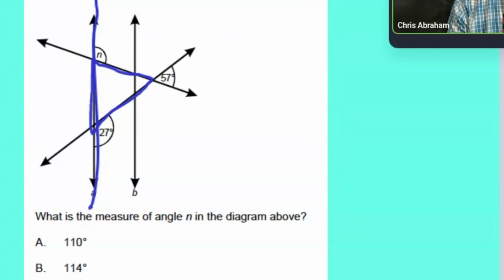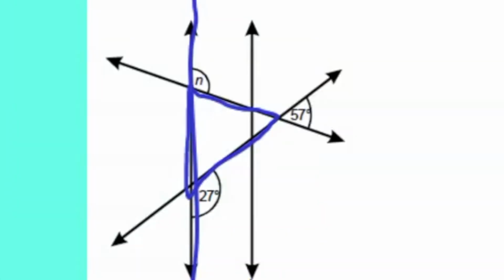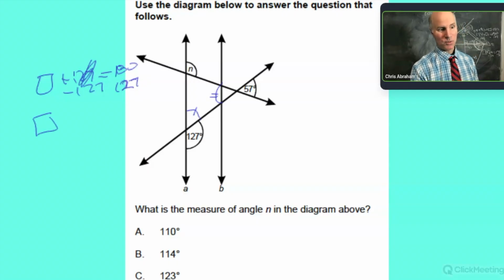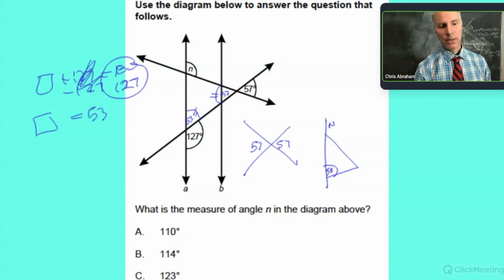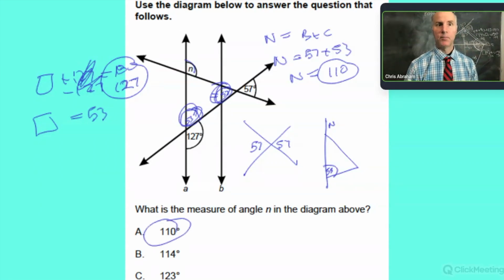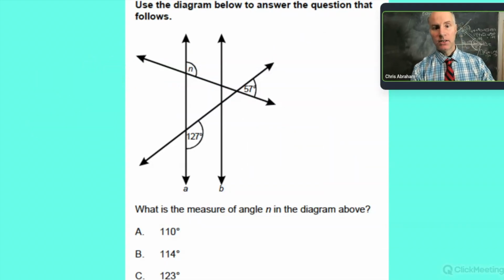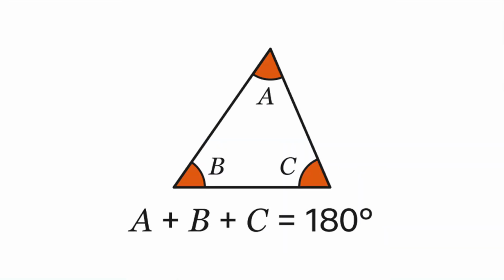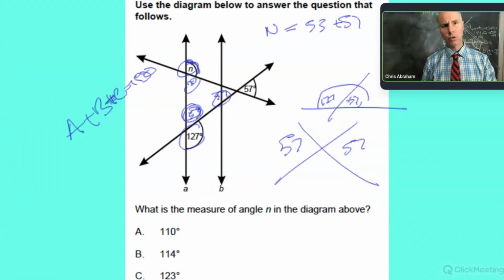#6 ~ Applied Angle Problem 1 ~ Geometry 101 ~ MTEL Math (278, 68, 65, 63) Test Prep ~ GOHacademy.com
GOHacademy

GOHacademy

GOHacademy